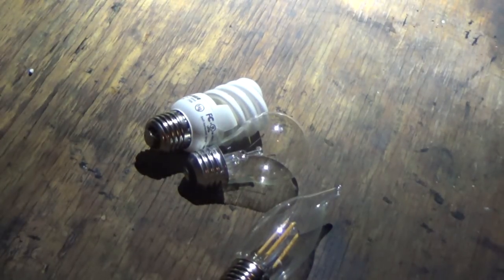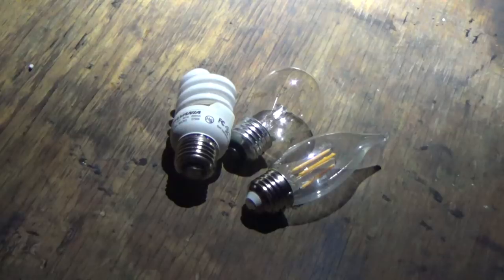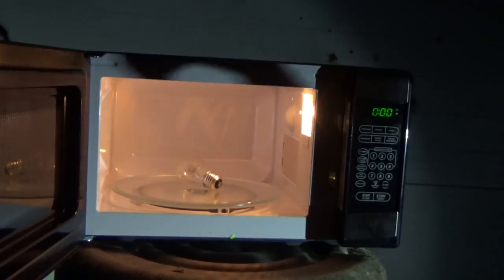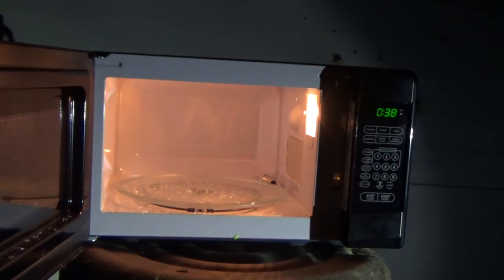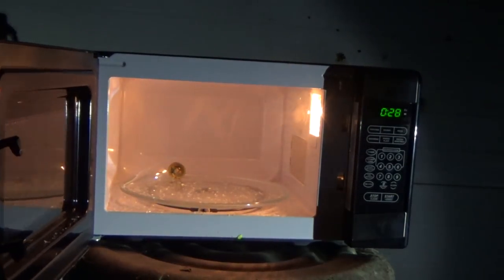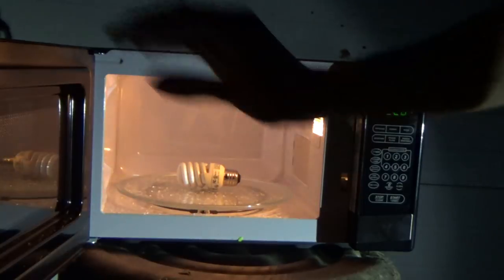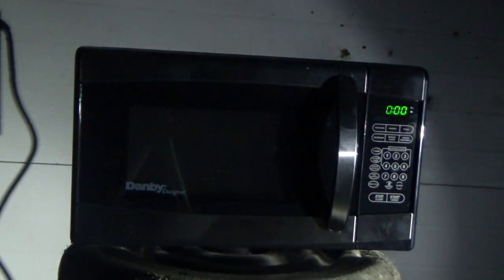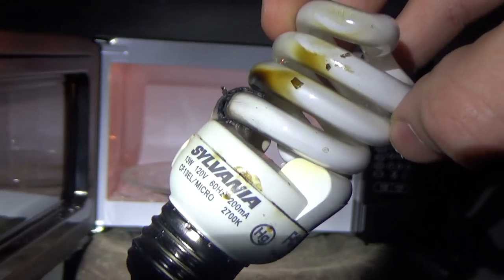What Happens When You Put Light Bulbs in the Microwave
A little bit more aggressive than I was expecting. I am surprised that my microwave sill works after the light bulbs attacked it. Definitely one of the coolest reactions that I have seen happen in a microwave!